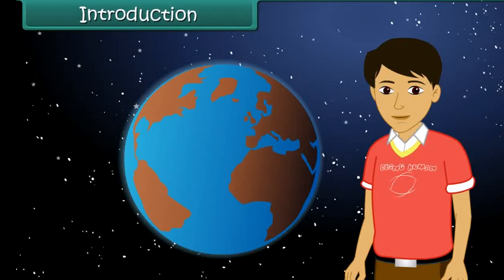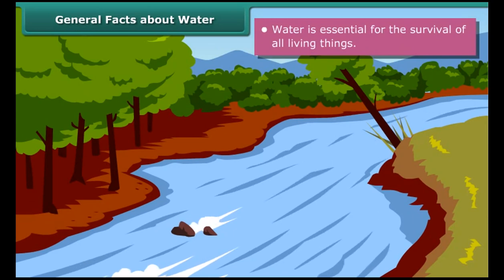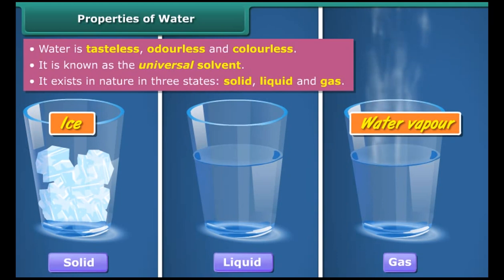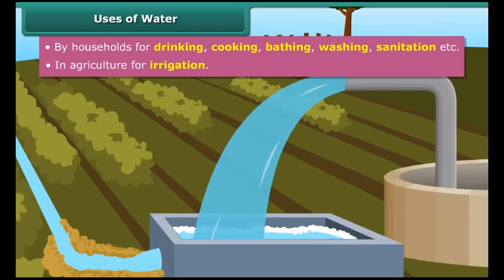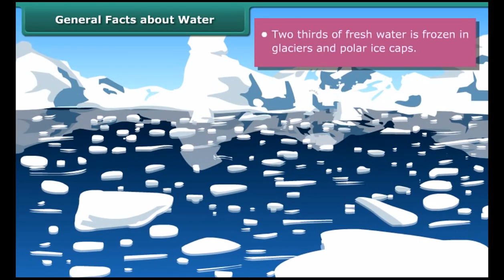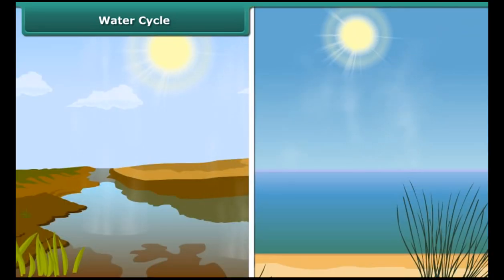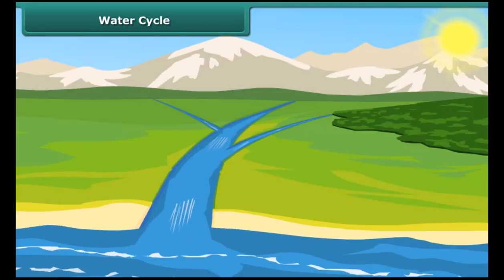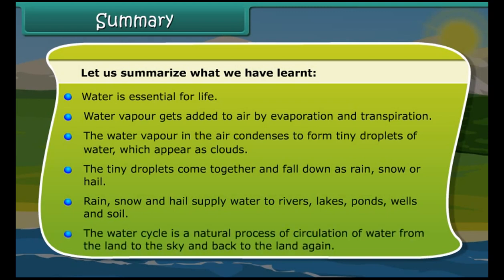DH 001 WATER